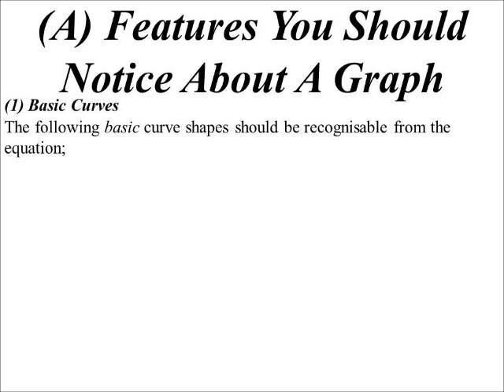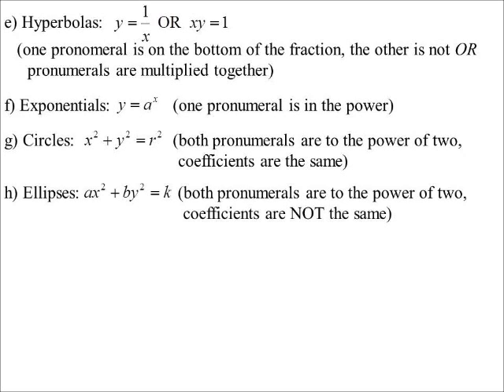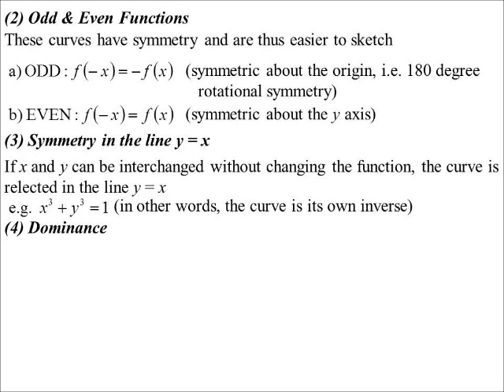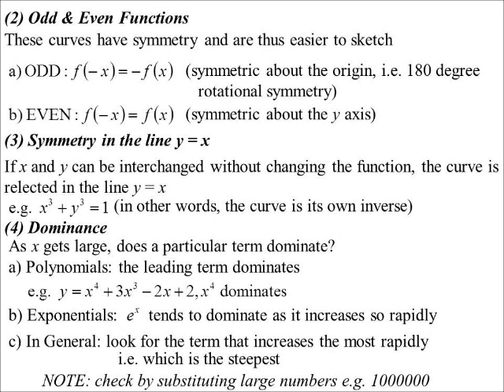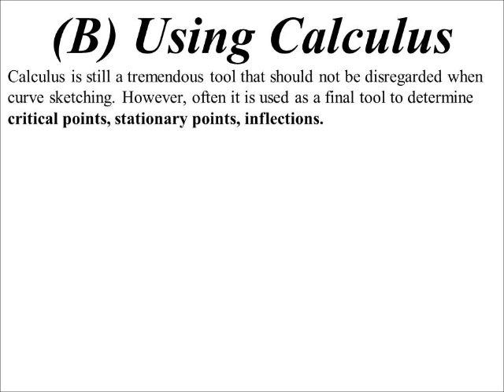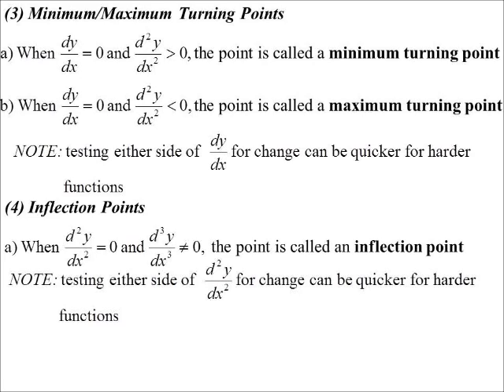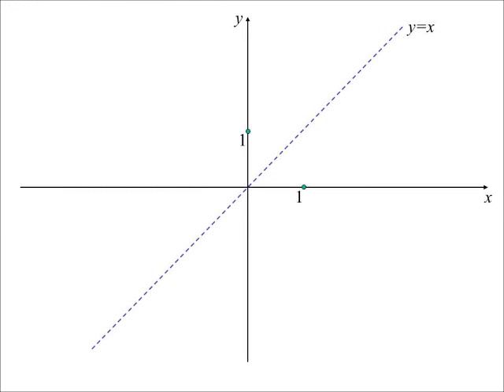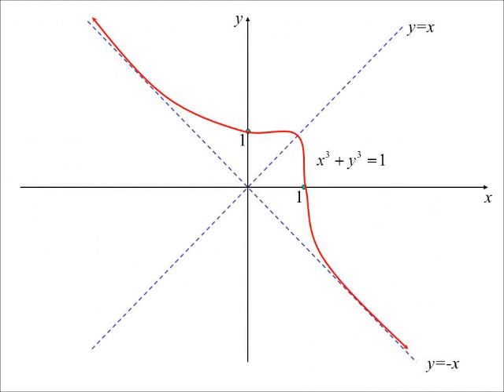12X2 T07 01 basic curves & using calculus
We start by looking at the basic curves and also how calculus can help with curve sketching.